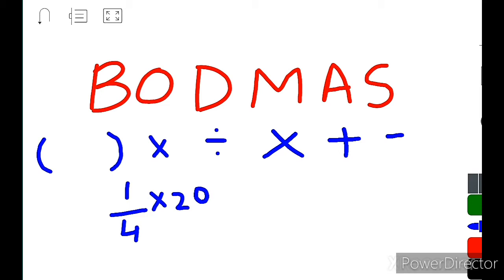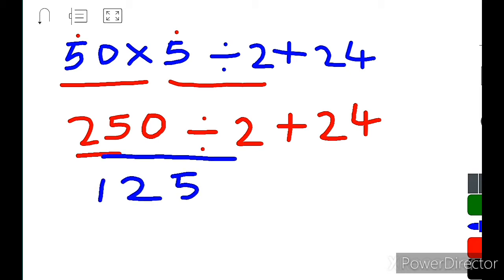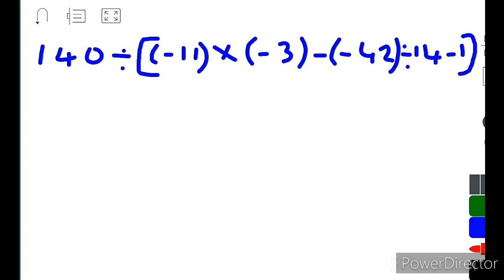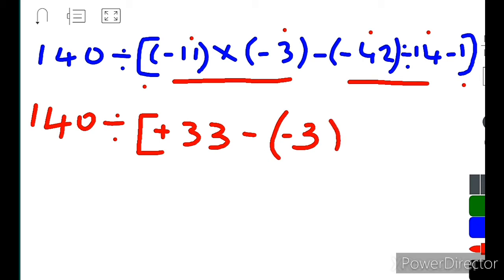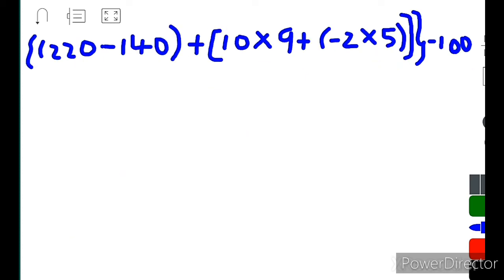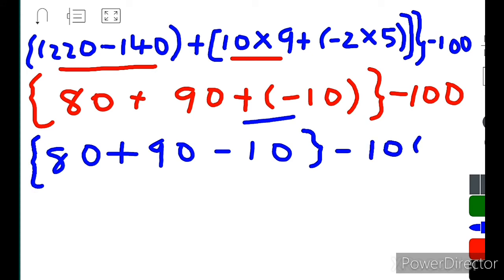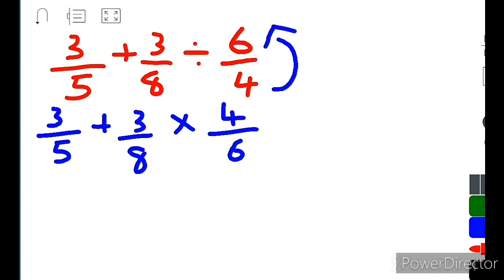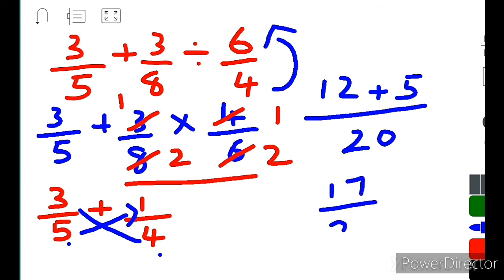Simple Way to Solve BODMAS Rule Class 7 Maths | Problem Set 25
This video is about BODMAS Rule. How does bodmas rule is appplied . The right way to apply bodmas rule is explained.